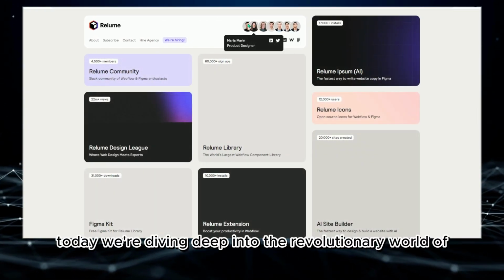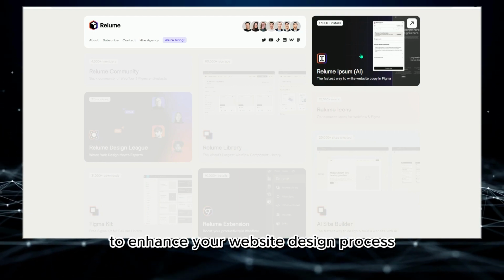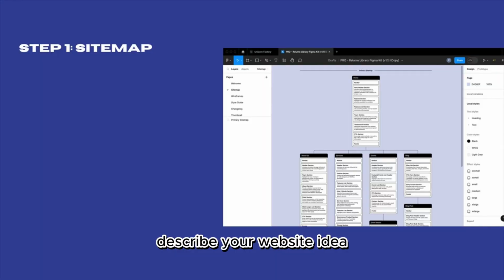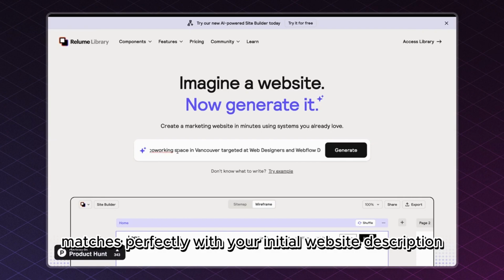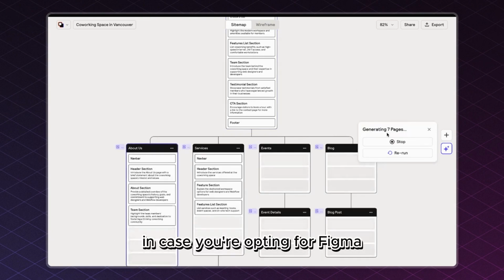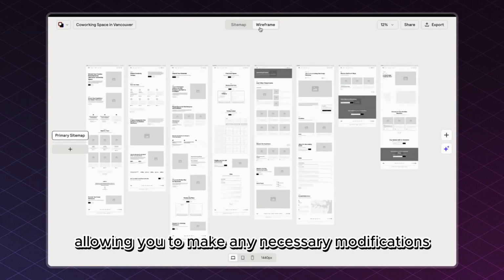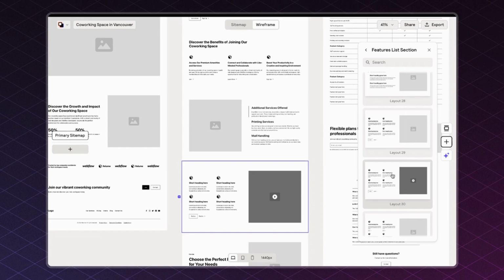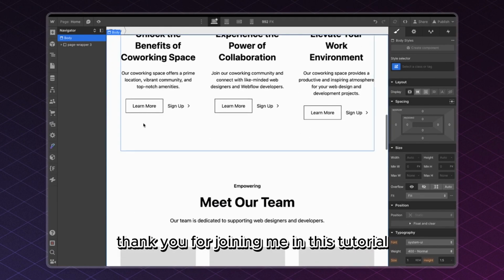Revolutionize Web Design with Reloom AI Site Builder: Tutorial for Quick Website Development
Are you ready to redefine the way you approach website development? Dive into this detailed tutorial where we explore the groundbreaking features of the Reloom AI Site Builder, a tool that is setting new standards in the realm of website construction. Whether you're a seasoned developer or just starting your journey, this video is crafted just for you.

In this tutorial, we navigate through the seamless process of using Reloom, a tool that operates akin to having a skilled architect who translates your vision into a structured sitemap, develops wireframes, and populates them with captivating copy, all in record time! From tweaking sitemaps to exporting wireframes into Figma or Webflow, we've got it all covered. Step into the future of website design where complexities are eliminated, creativity is fostered, and efficiency is the new norm.

Leave your thoughts or questions in the comments section below, and let's foster a community of learning and innovation together.